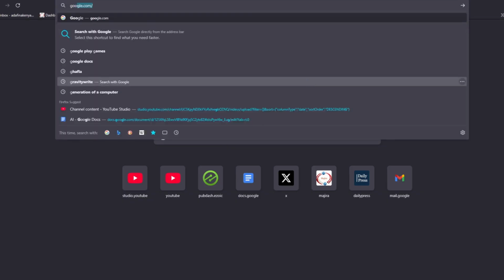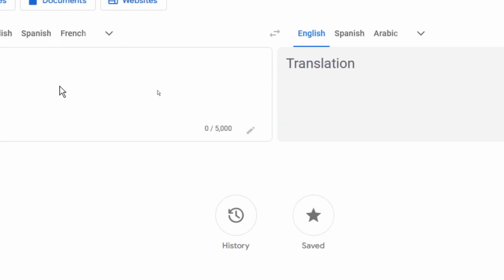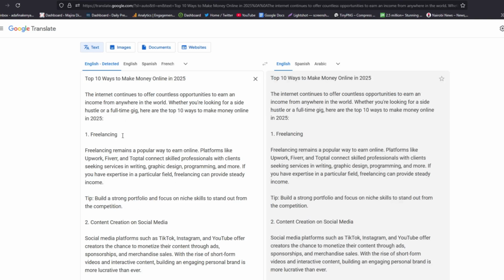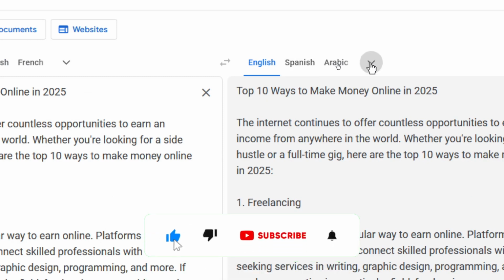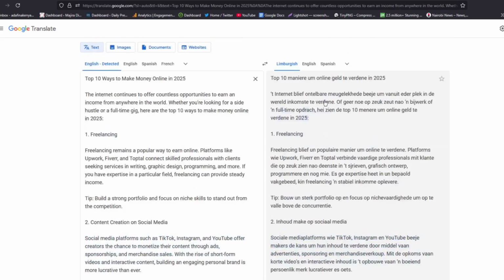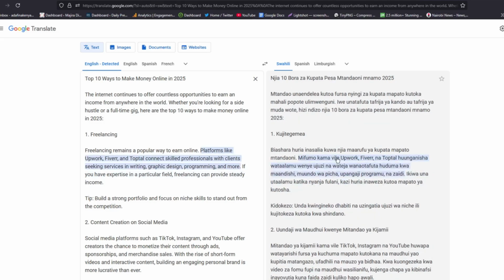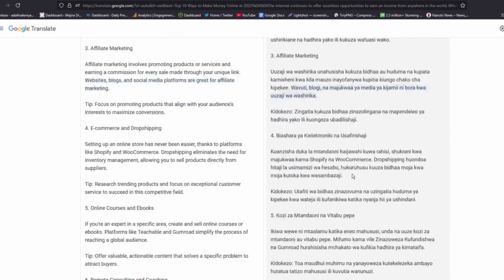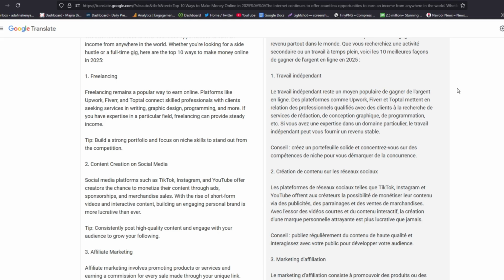How To Translate Articles To Any Language | Google Translate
Want to read articles in a different language but don’t know how? In this easy-to-follow tutorial, we’ll show you step-by-step how to use Google Translate to translate articles into any language you need. Whether you're a student, traveler, or just curious about another culture, this guide has you covered!

✅ How to access Google Translate
✅ Translating text, documents, and entire web pages
✅ Tips for getting accurate translations
✅ How to use advanced features like language detection

💡 *Why Use Google Translate?*
Google Translate is a powerful and free tool that breaks down language barriers. It’s perfect for reading international content, learning new languages, or connecting with people worldwide!

Got a question or a favorite translation tip? Share it in the comments below—we’d love to hear from you!